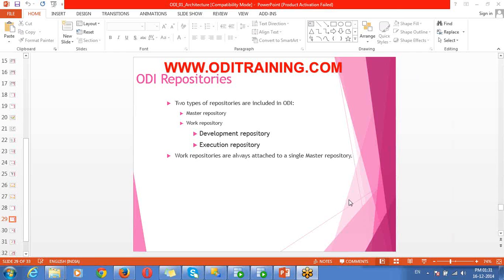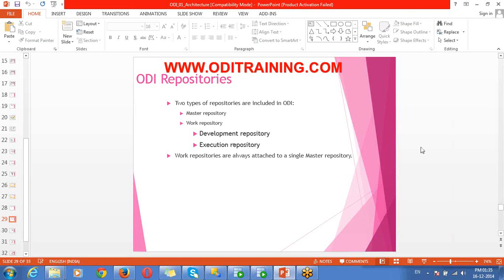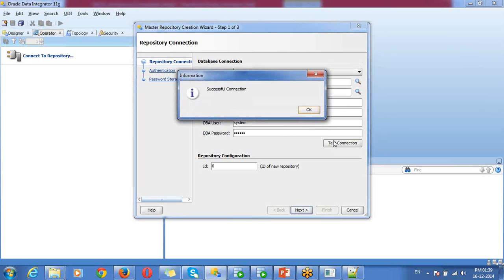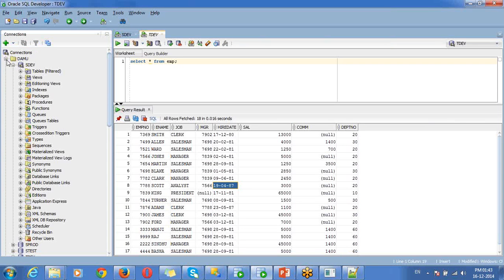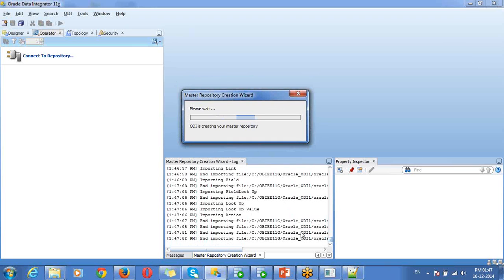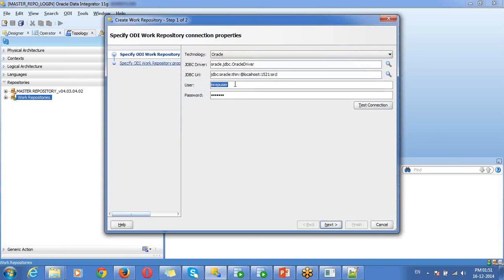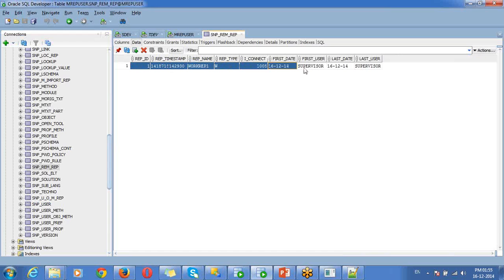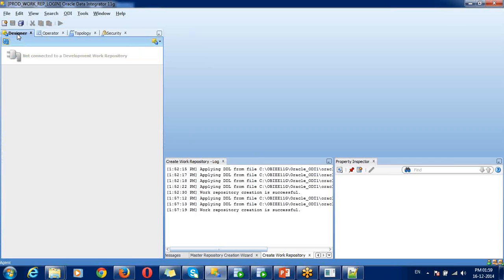Creating Master and Work Repository in Oracle Data Integrator 11G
Oracle Data Integrator Tutorial
ODI 11g Tutorial
ODI 12c Tutorial